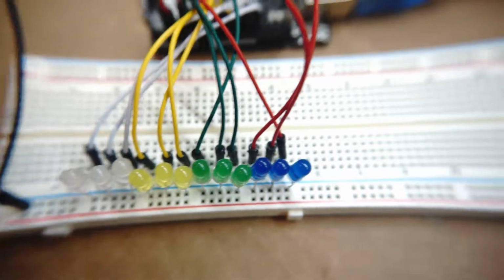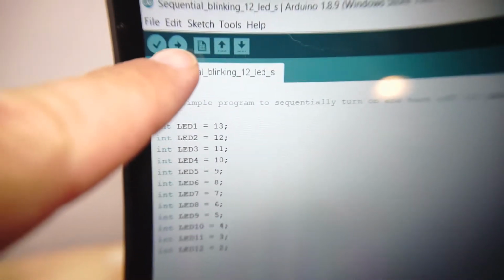Arduino Project Chaser Light 12 LEDs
Learn how to create a 12 LED chaser light!

Find components here: